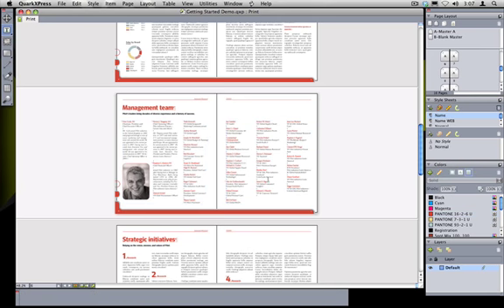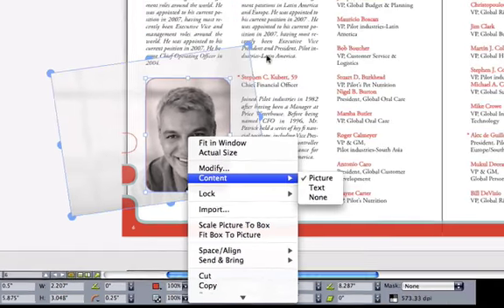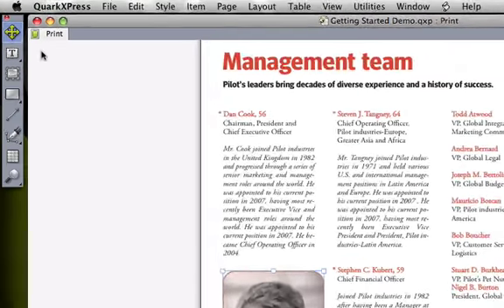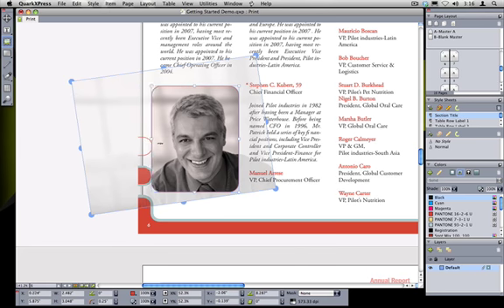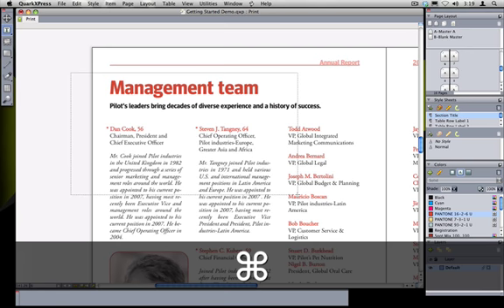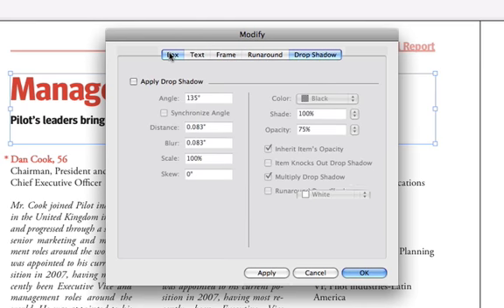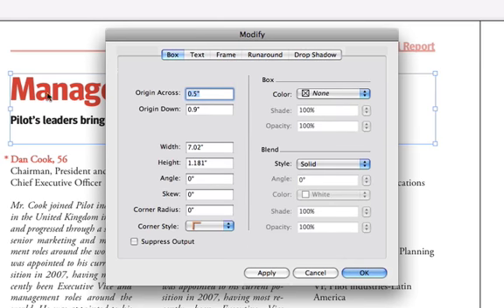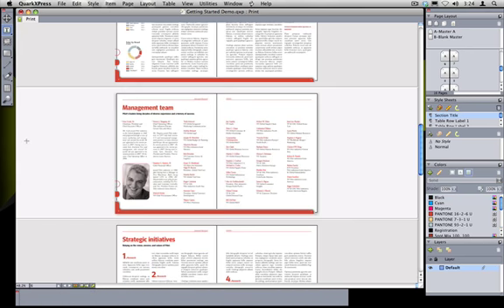1-QuarkXPress_Basics-2.mov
Episode One: QuarkXPress Basics - In this episode we're going to start at the beginning and talk about QuarkXPress basics such as how pages are constructed and how you move around and manipulate a layout. (Part 2 of 2)